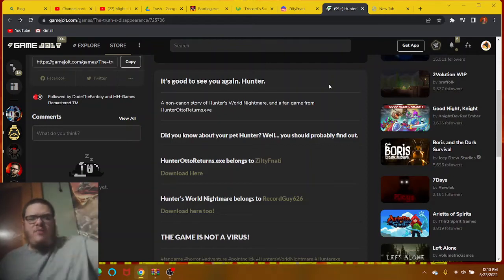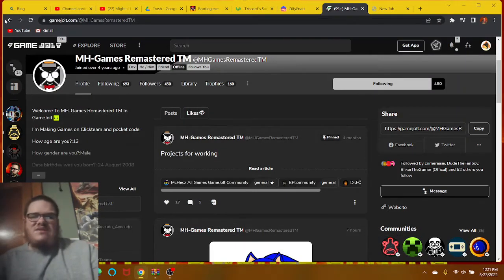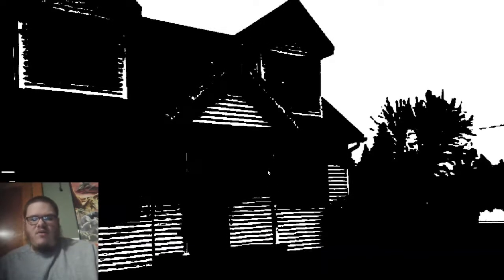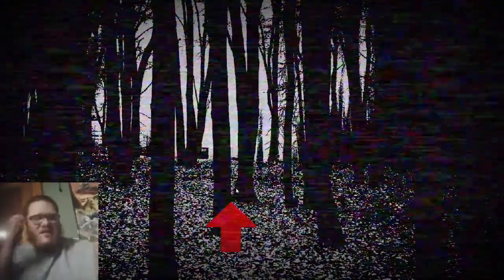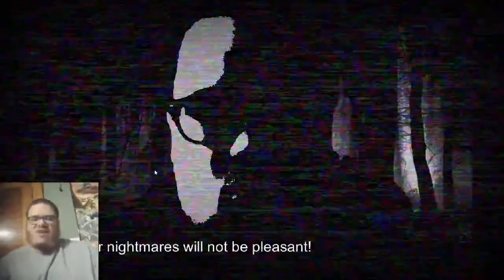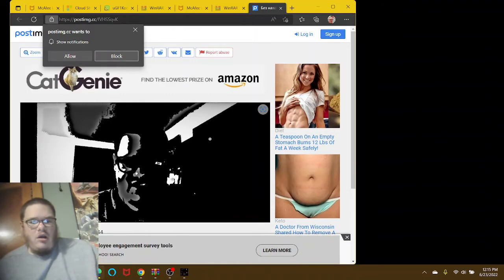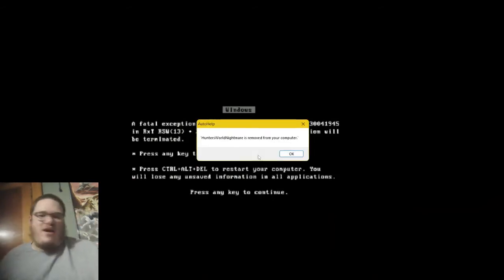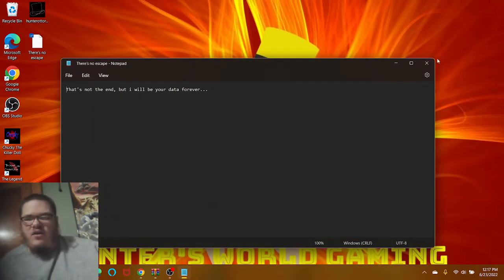MY DOG IS MISSING... BUT THIS CREATURE TOOK HIM!! | HunterOttoReturns.EXE: Truth's Disappearance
Welcome to a fan made game but not created by ZiltyFnati.